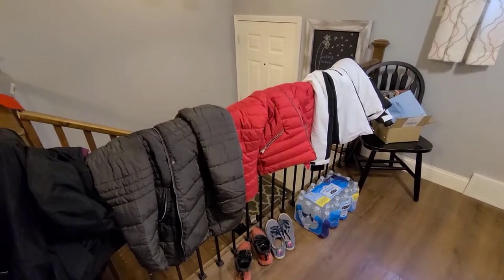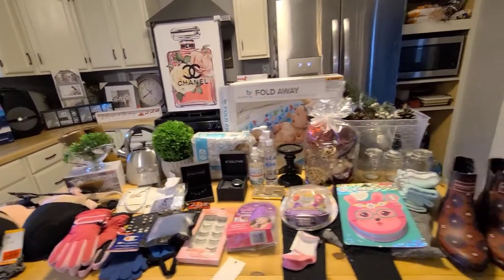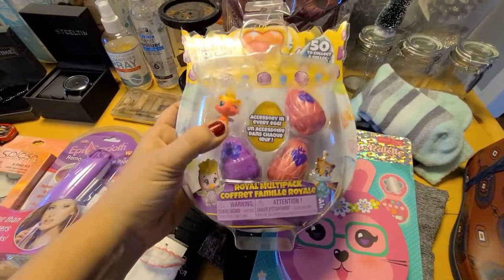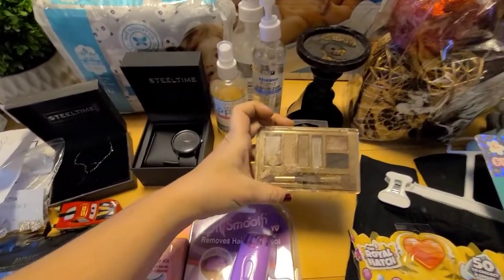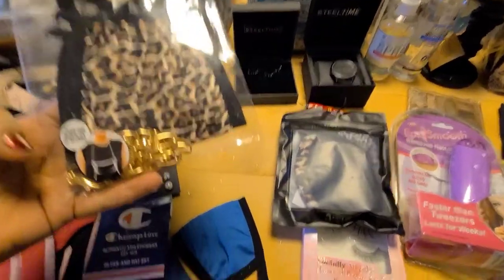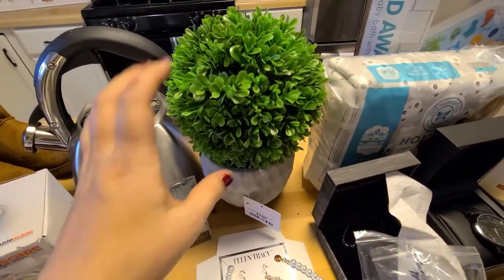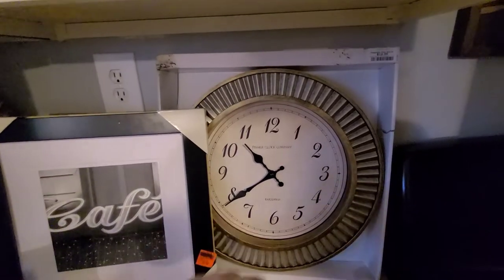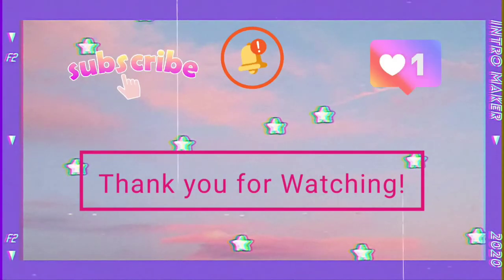DUMPSTER DIVING| Another Big Score From The Coat Factory!!!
Hey everyone! I scored big at the dumpsters today! I got a grab bag and more from the coat factory! I appreciate every one of you!